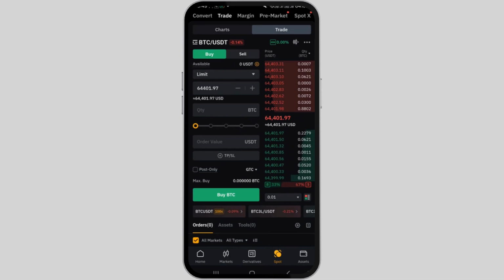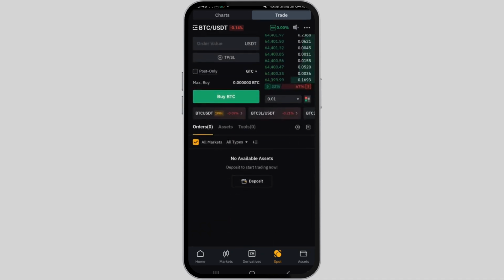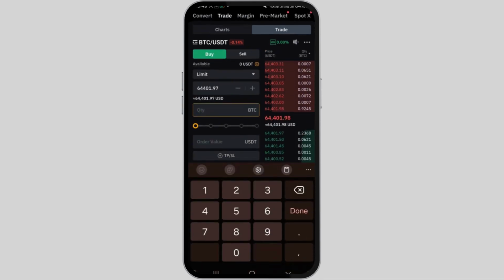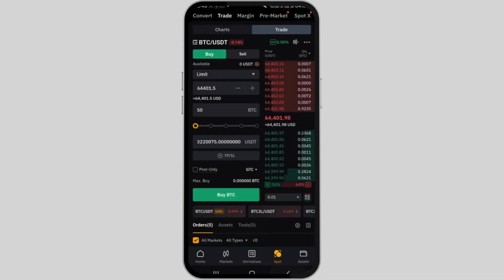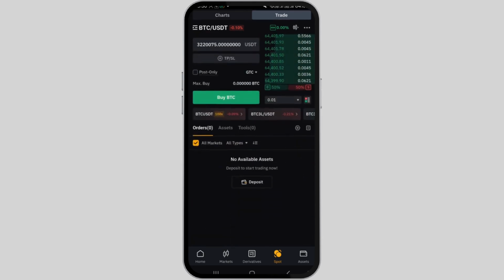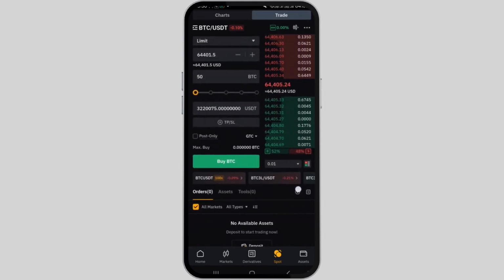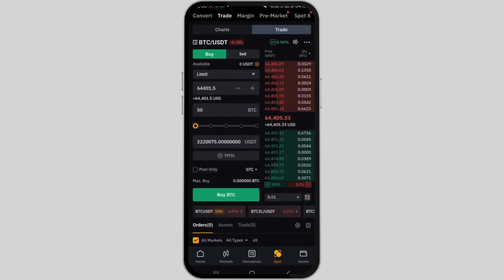How to Convert BTC to USDT on Bybit (2024) - Updated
This guide will show you how to convert BTC to USDT on Bybit quickly and easily.

In this video, we’ll cover:

- Simple steps to convert BTC to USDT on Bybit
- Different methods you can use for the conversion
- Tips to ensure a smooth and secure transaction

Whether you’re a beginner or an experienced trader, this guide covers it all.

Enjoy a hassle-free trading experience with these straightforward instructions.